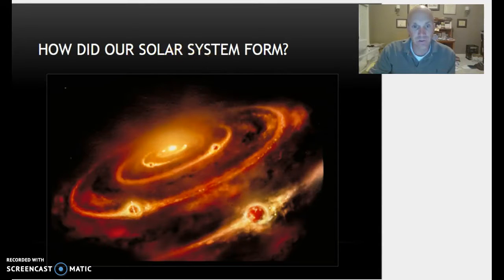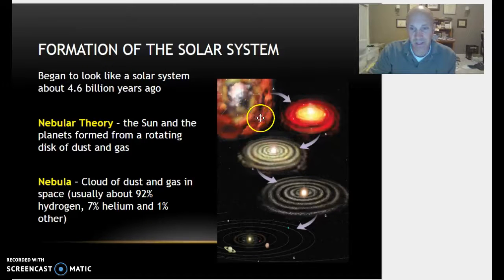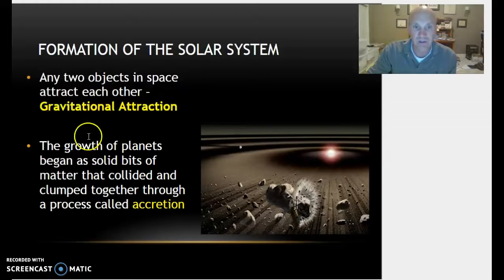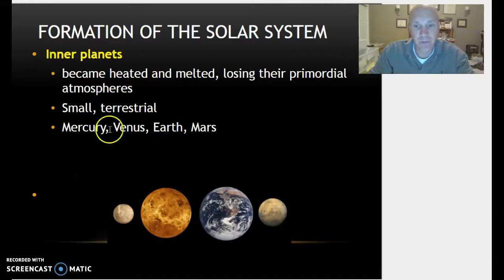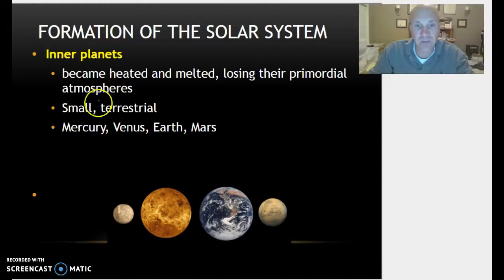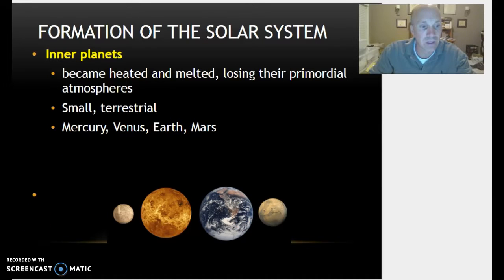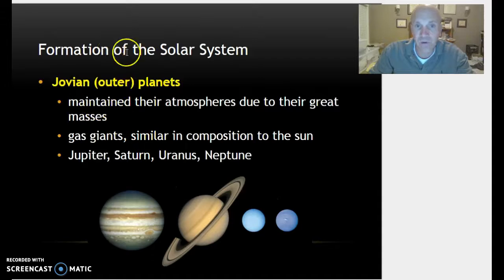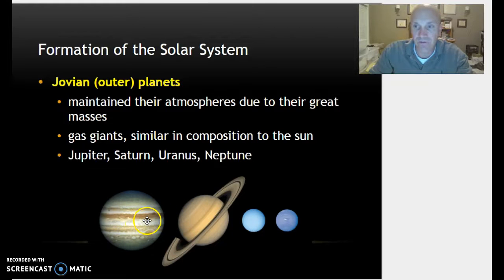The Solar System